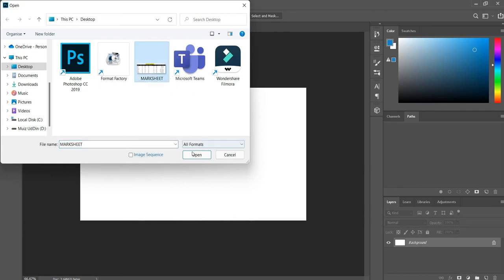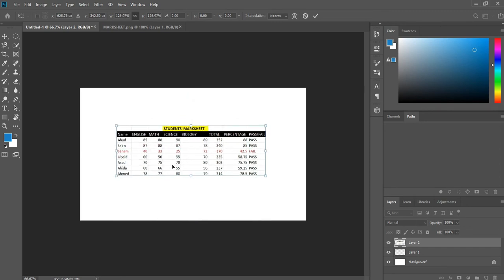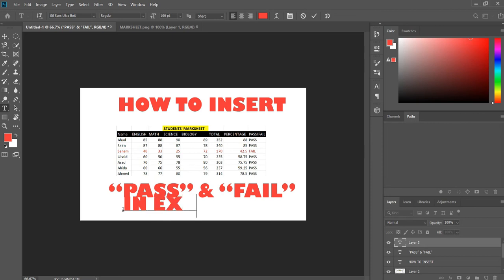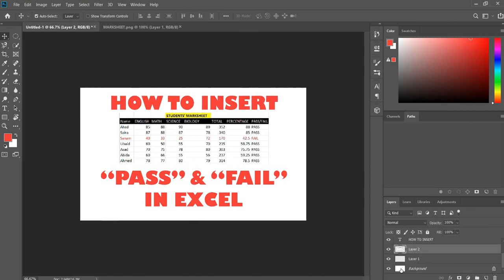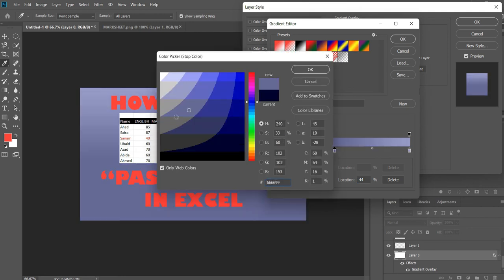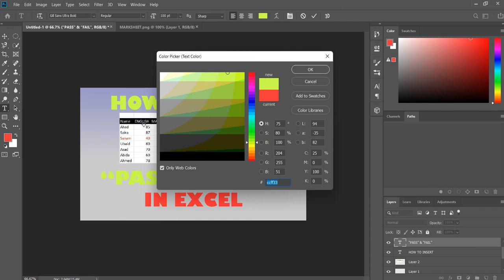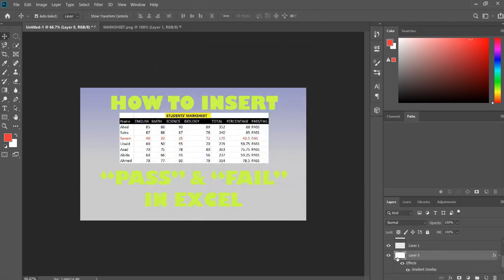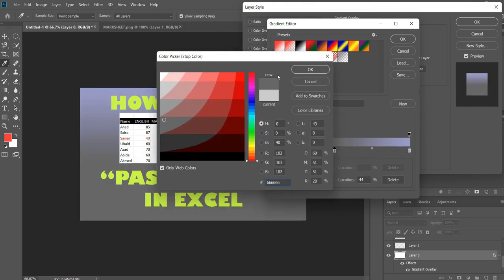How to Make a Thumbnail for YouTube Video using Photoshop | Photoshop Basics | Teach Me Friend - TMF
In this short and effective video we will learn an easiest way to make thumbnail for YouTube videos using Photoshop.

In this two minutes video you will learn:
1. How to create thmunbail for YouTube videos using Photoshop?
2. How to add text in Photoshop?
3. How to change size of image in Photoshop?
4. How to select colors in Photoshop?
5. How to decrease the size of text in Photoshop?
6. Photoshop pe thumbnail kaise banaye?